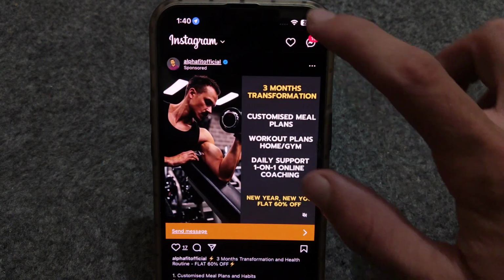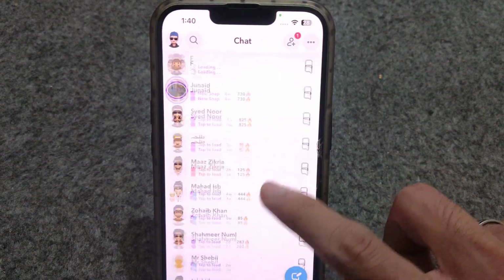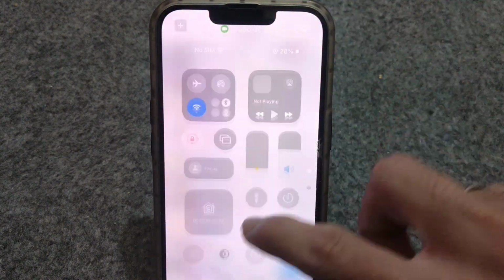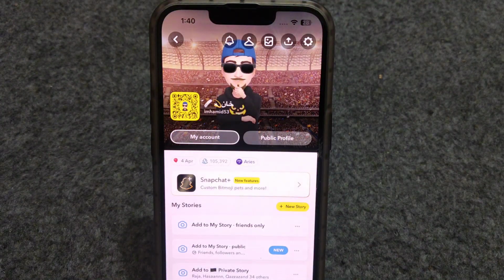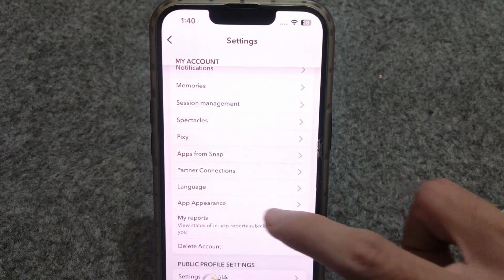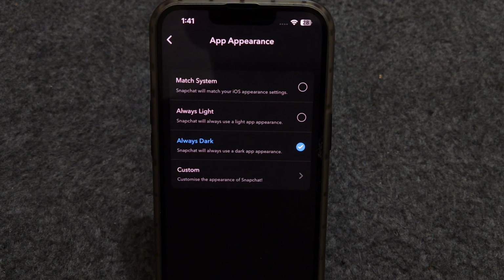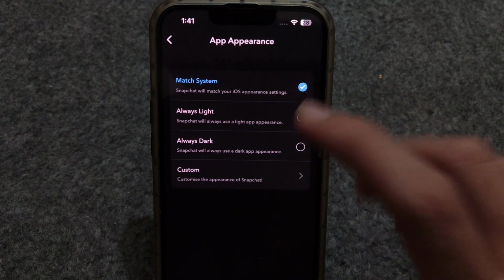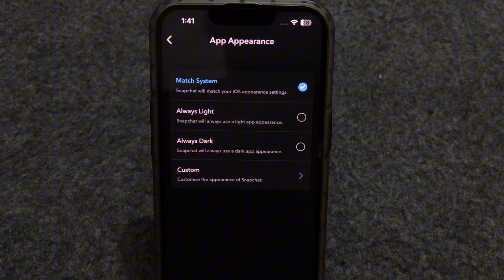Snapchat Dark mode feature in IOS 18 in iPhone | how to turn Snapchat dark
In this video i am going to tell you about Snapchat dark mode feature Which is new to ios 18 and most of the user don't know how to make Snapchat dark

===Social===

===Channel===